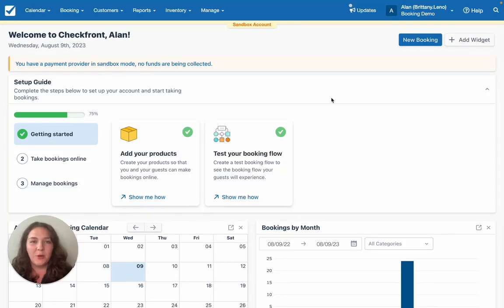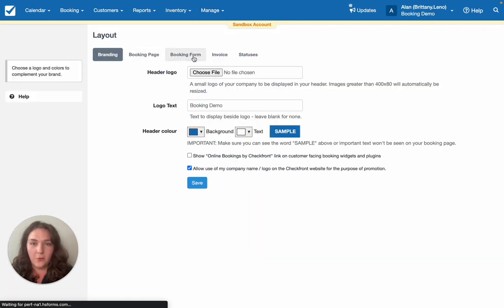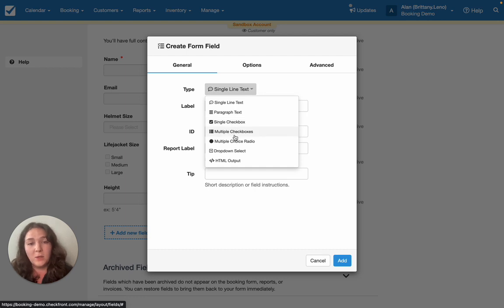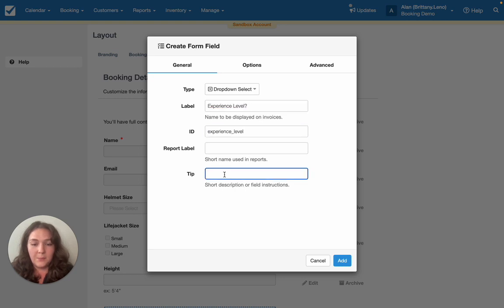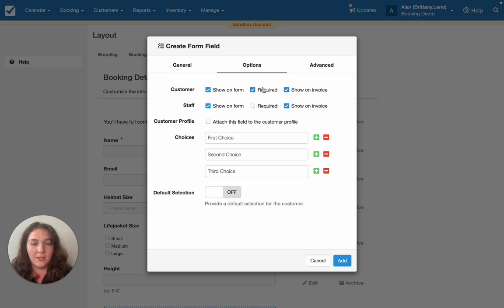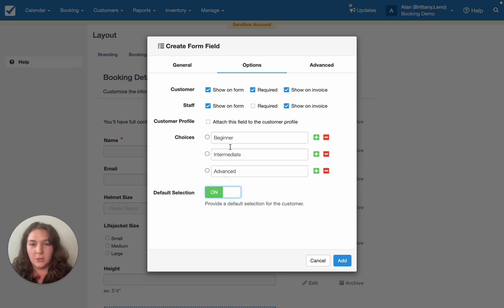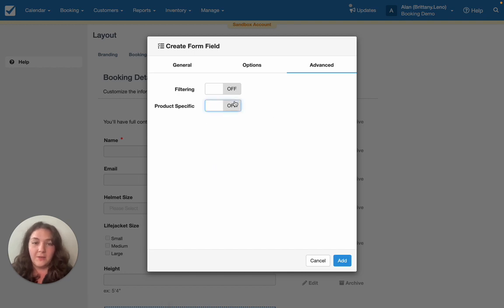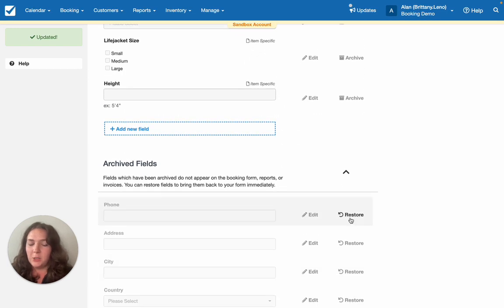Checkfront How To: Add & edit booking form fields ✍️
Create customized booking forms for all your tourism business needs with Checkfront's online booking software. Learn how you can easily edit and add fields for a personalized guest experience.

Chapters:
0:00 Introduction & accessing the booking form
0:30 Adding a new field
1:11 Customizing field options
2:00 Advanced options
2:23 Organize fields with drag & drop
2:34 Archive & restore fields
2:43 Need more help?